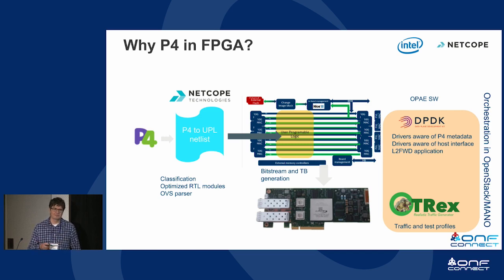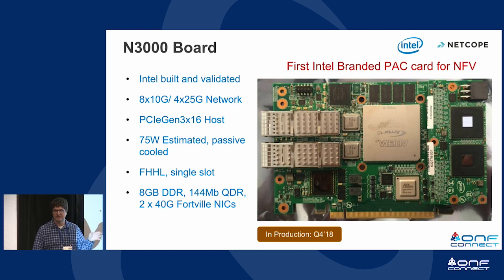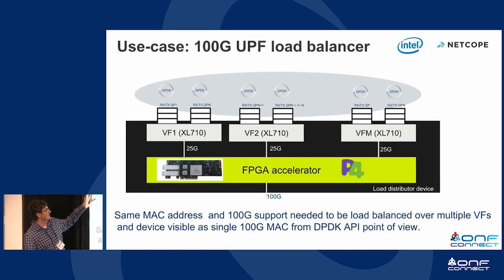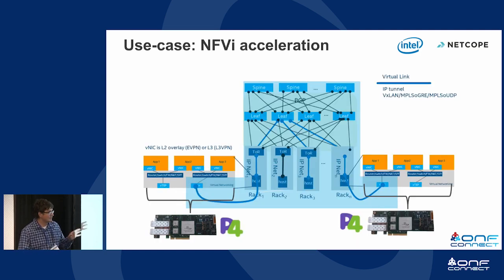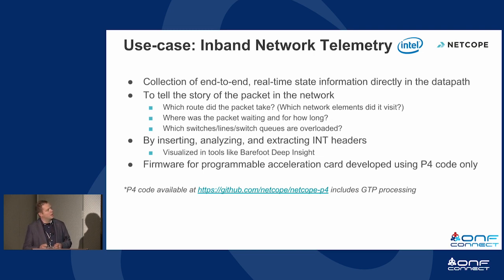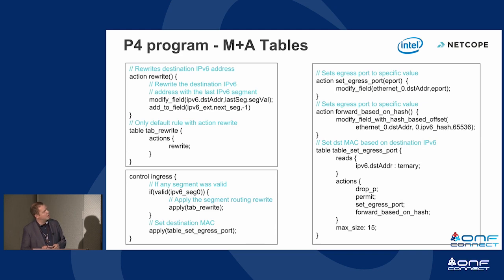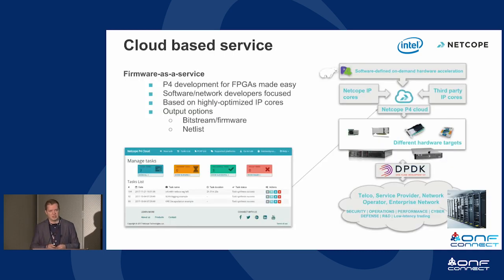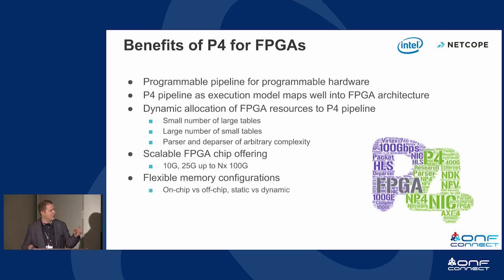ONF Connect 18: Accelerating VNF Data Plane in FPGA-Based P4-Programmable Acceleration Card